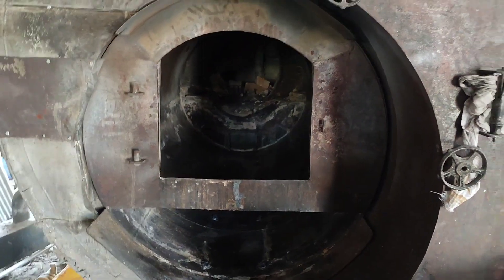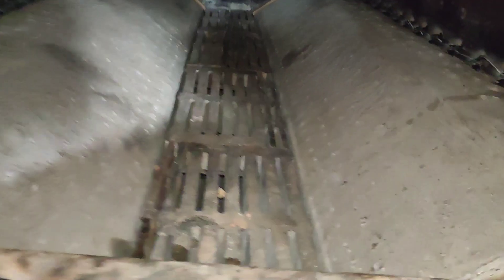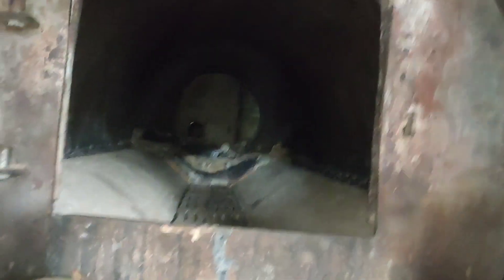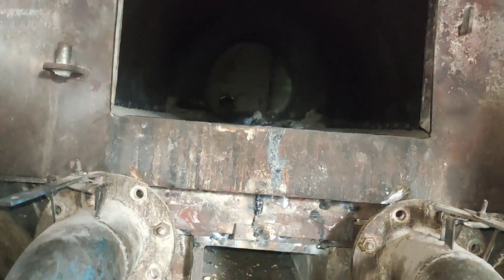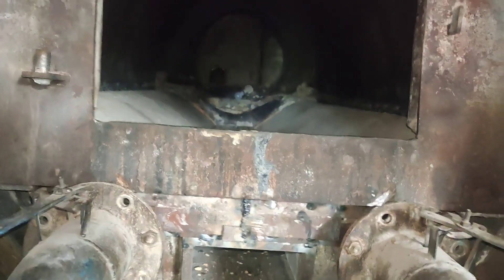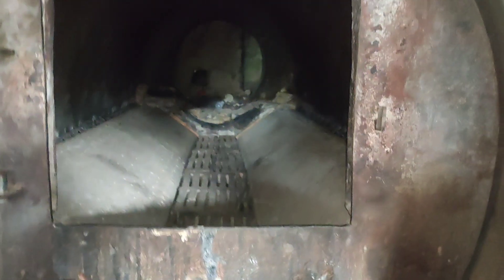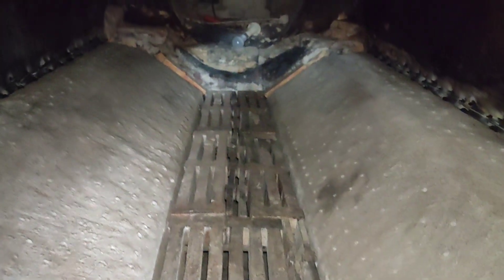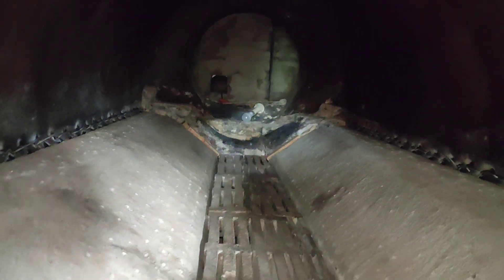how to install our IBGT SYSTEM is 3tph boiler🔥 wood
• Inbuilt Gasification Reactor designed to preheat the FD air which helps in better combustion and accept high moisture in the fuel.
• Designed with independent Air Distribution arrangement which provides clean combustion and avoid Ash deposit in the flue path.
• Special designed nozzle which delivers air fuel mixing at turbulence in the entire combustion chamber.
• Combustion takes place above 95% and very minimum non-combustile gases escape through chimney.
• Due to high furnace bed temperature which results in
➤ High carbon conversion efficiency
➤ Fuel: Steam ratio increased
➤ Maintaining Constant steam pressure
➤ Maximum Carbon conversion and minimum unburnt gases escape through chimney
➤ Unburnt carbon deposit in the Ash content.
• High carbon/Volatile conversion with complete combustion ensures
➤ Particulates matters reduction in the flue and reduction in deposit in the flue path.
➤ Heat transfer efficiency increased
➤ Furnace temperature maintained above 800-1200 degree Celsius.
➤ Combustion bed temperature constantly maintained.
➤Steam quality improved.
➤ Dryness fraction will be benefitted.
➤Specific steam consumption reduced due to dry steam.
➤Steam generation increased.
➤Steam production cost reduced.
➤ Carbon emissions will be reduced.